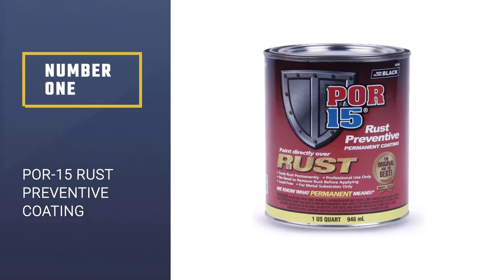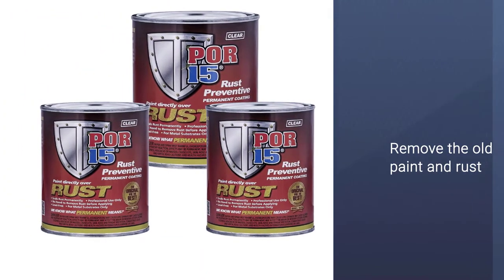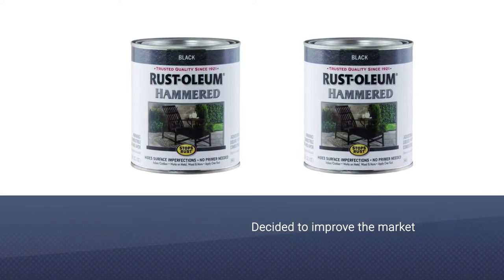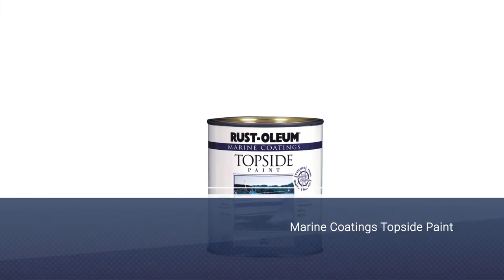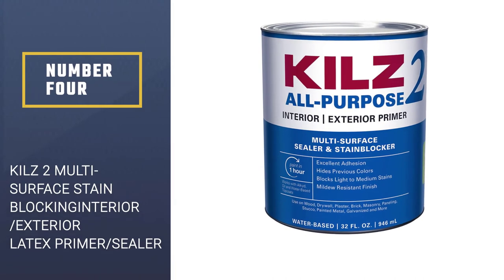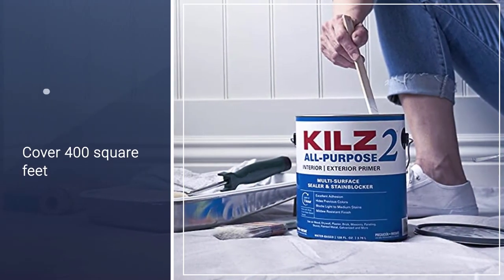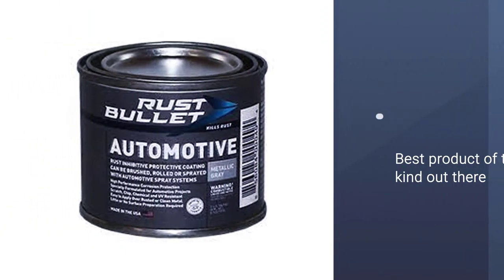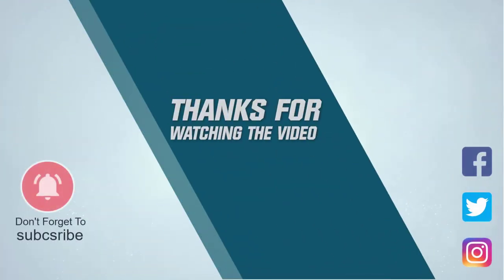Top 5 Best Paint for Garage Door [Review 2024]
Best Paint for Garage Door featured in this Video:
NO. 1. POR-15 Rust Preventive Coating
NO. 2. Rust-Oleum Stops Rust Hammered Brush On Paint
NO. 3. Rust-Oleum Marine Topside Paint
NO. 4. KILZ 2 Multi-Surface Stain Blocking
NO. 5. RUST BULLET - Automotive Rust Inhibitor Paint

🕝Timestamps🕝
0:00 - Introduction
0:15 - POR-15 Rust Preventive Coating
0:55 - Rust-Oleum 7215502 Stops Rust Hammered Brush On Paint
1:40 - Rust-Oleum 206999 Marine Topside Paint
2:24 - KILZ 2 Multi-Surface Stain Blocking Interior/Exterior Latex Primer/Sealer
3:06 - RUST BULLET - Automotive Rust Inhibitor Paint

What Is the Best Paint for Garage Door?
For a garage door, look for paint that's formulated for exterior use to hold up against the elements. Acrylic latex exterior house paint works well. Be sure to shop around — pick up color samples you think might work on your door — so you can test them out before going all-in.

What is the Best Best Paint for the Garage Door?
If you are looking for the top Best Paint for a Garage Door, then you are in the right place. Because we are here to help you pick the best product available in the market. The Autos Square team strives to collect as much information as possible, read tons of reviews from actual users, and rank the products based on different factors like quality, value for the price, the reputation of the manufacturers, etc. Please let us know if you have something in your mind in the comment section.